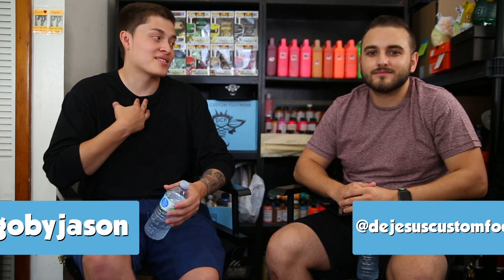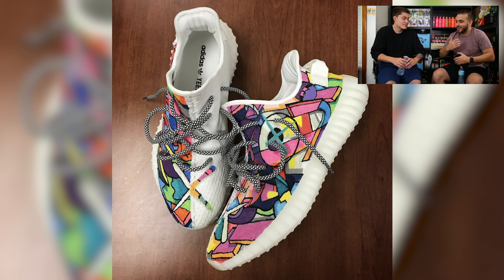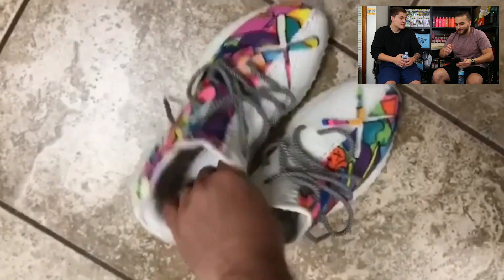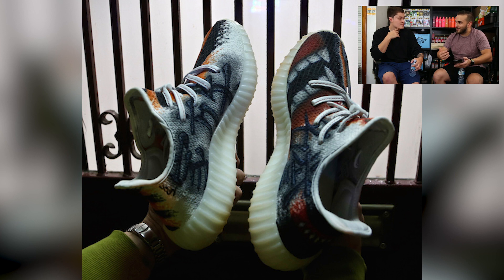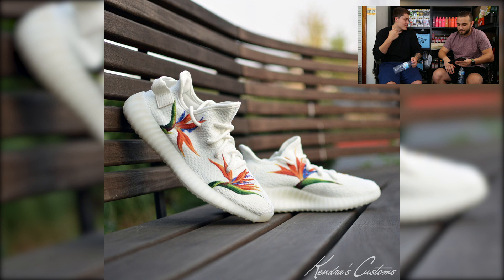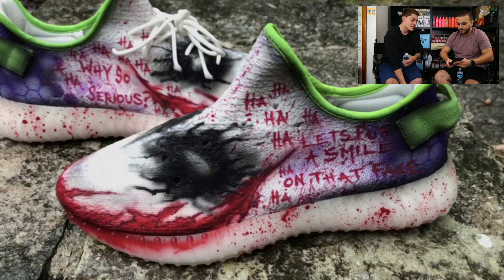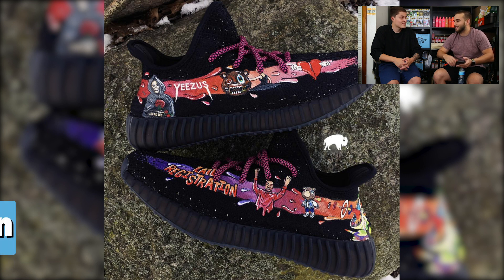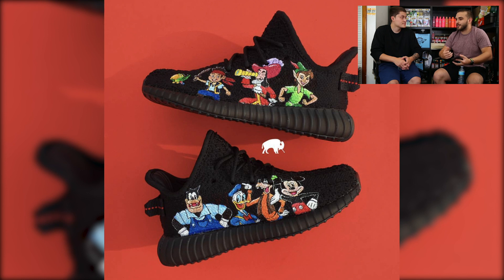TOP YEEZY V2 CUSTOMS OF ALL TIME | COTW | S2E6 | DCF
DCF BRINGS YOU THE SIXTH EPISODE OF SEASON 2 OF CUSTOMS OF THE WEEK! OUR WEEKLY SERIES WHERE WE REVIEW OUR FAVORITE CUSTOMS OF THE WEEK! THIS WEEK WE HAVE A SPECIAL "TOP YEEZY V2 CUSTOMS OF ALL TIME" WITH SHOES DONE BY @mache275 @ceezemc @kendrascustoms @v.a.b @bbizon

- Dillon & Jason